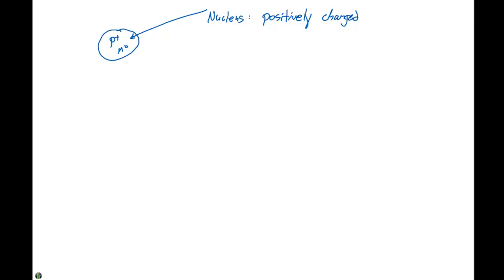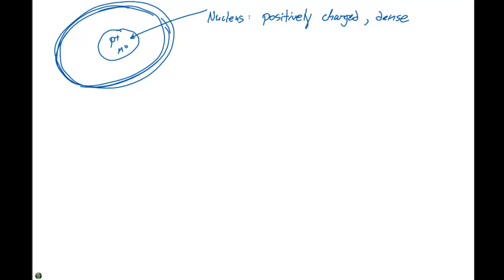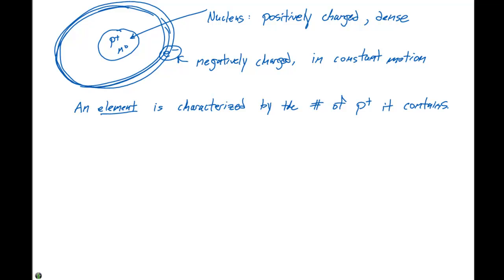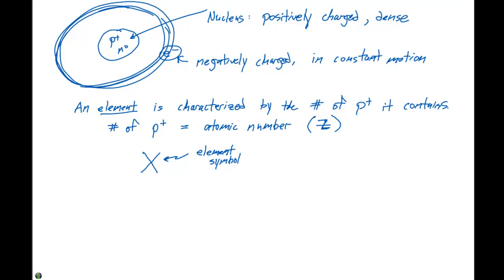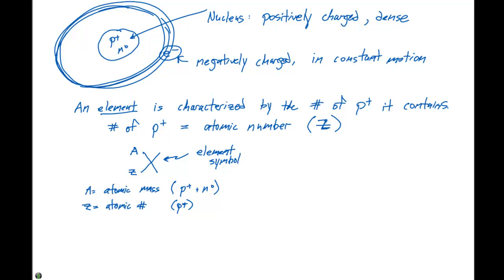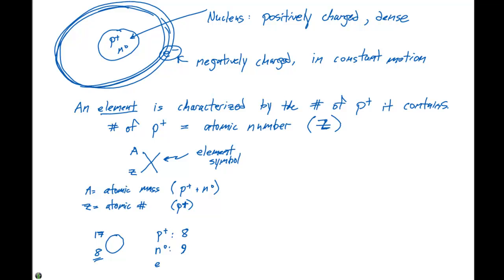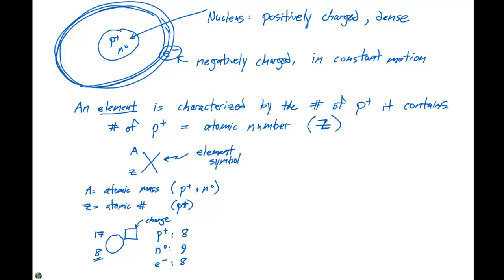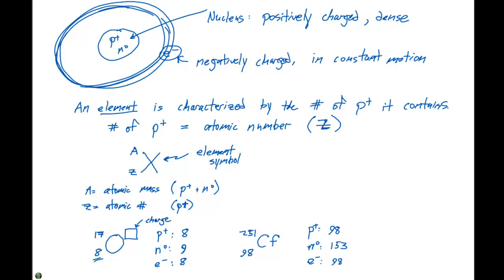Section 2.3 Atomic Structure Part 2 7;00